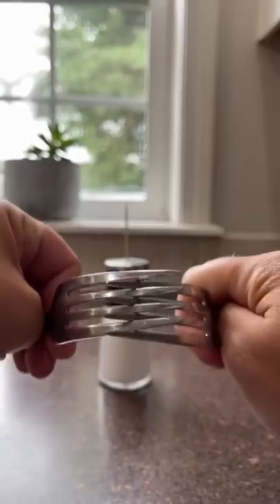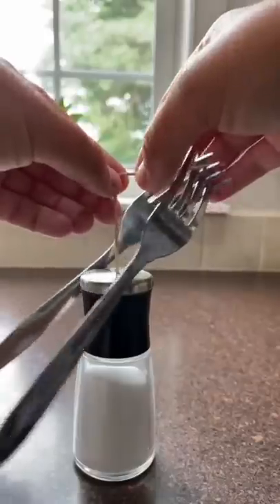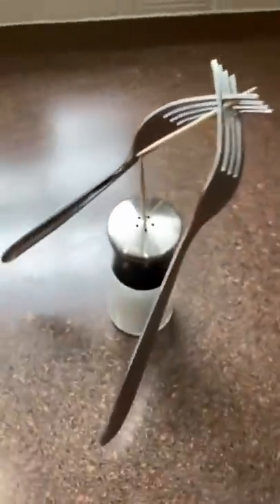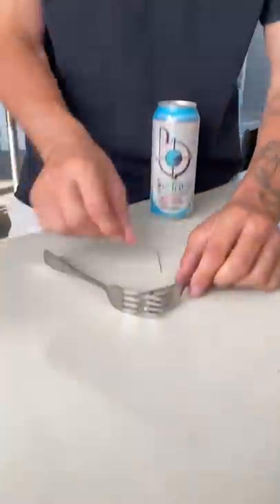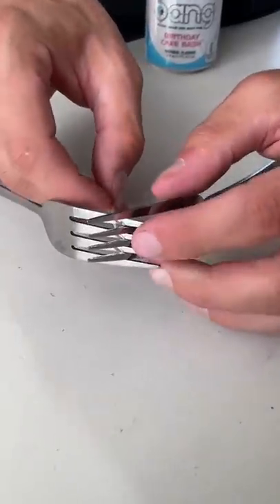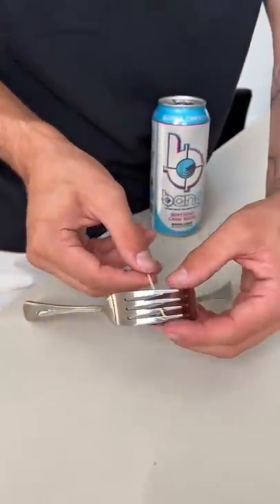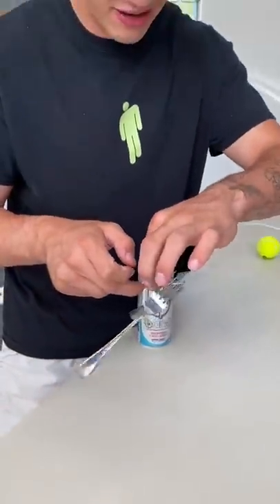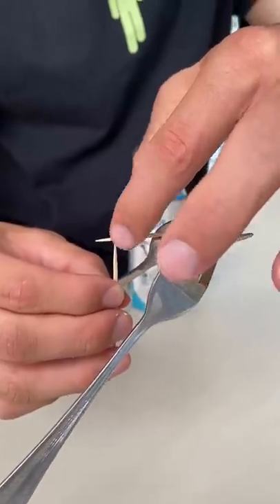This FORK trick will SHOCK you! 😱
Hey guys this is my 503rd ​ video on here! I will definitely be uploading more of these if you enjoy! Thanks so much and I love you all!

Today I learned how to balance forks with tooth picks! It was super fun! Hope you enjoy!

PRANK
GAME
HOME
AT HOME
DIY
FUN
TIKTOKERS
SODA
COKE AND MENTOS
EGG
Satisfying TikTok
DIY
Do it yourself
Homemade
DROP TEST
100 mini balloons
Balloons
SODA
soda
coke
coke and mentos
magic
magic trick
party trick
easy magic
Prank
mom
pranks
moms
comedy
mom fails
Mansion
Hide & Seek
Big house
Charli damelio
Addison Rae
TikTokers
TikTok Drama